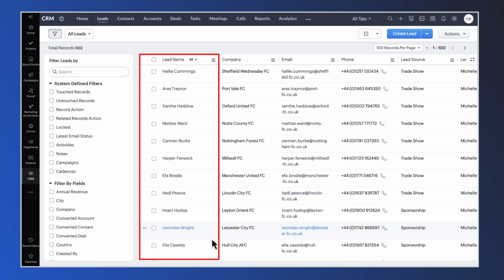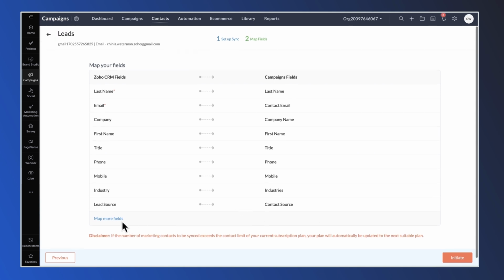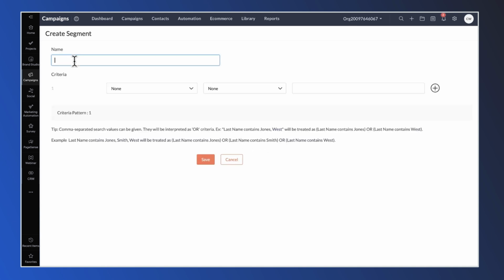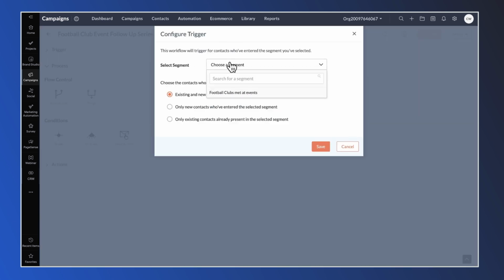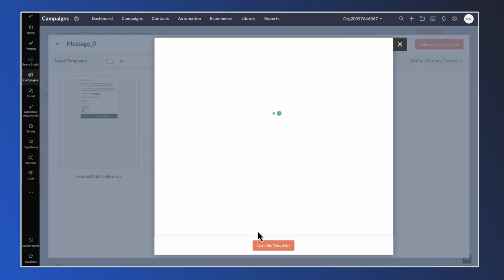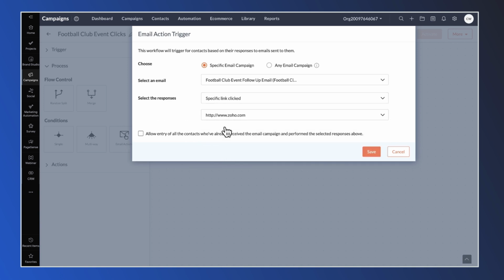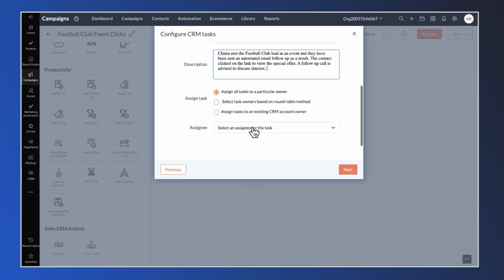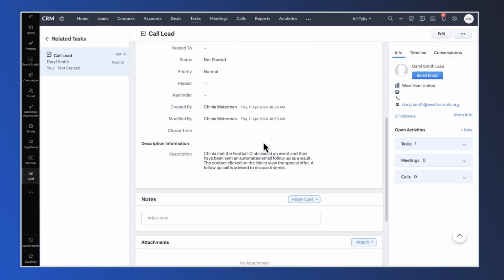How - Boost Lead Conversions with Automated Campaigns and Tasks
A detailed demo of how to generate new leads, organise them by source and industry, automatically send personalized emails with Zoho CRM Plus. Assign tasks to your sales team when leads engage.
Watch now to see how easy it is to set this up for your business!